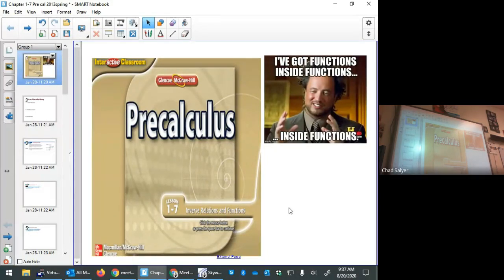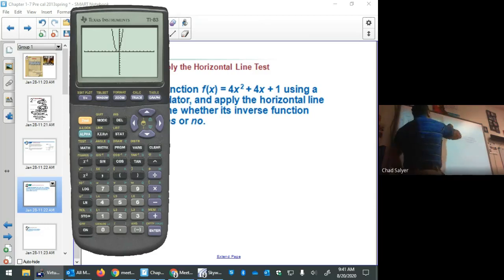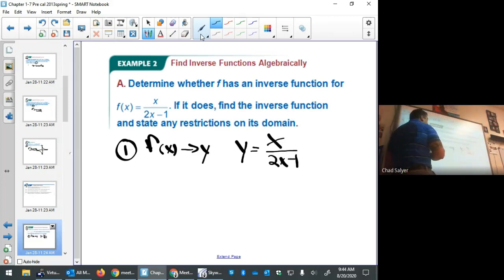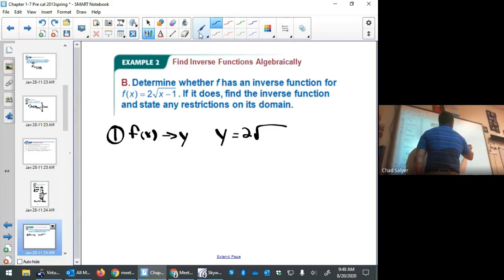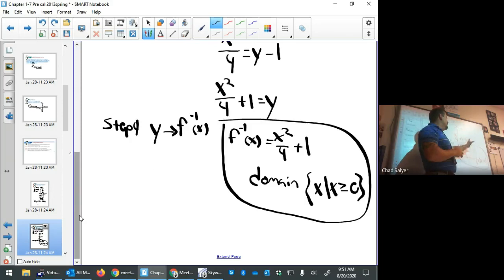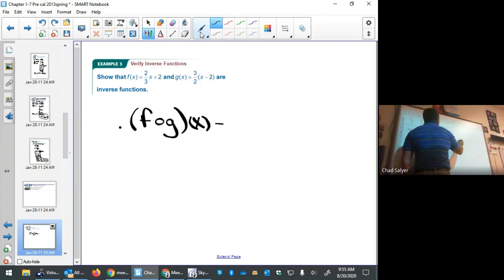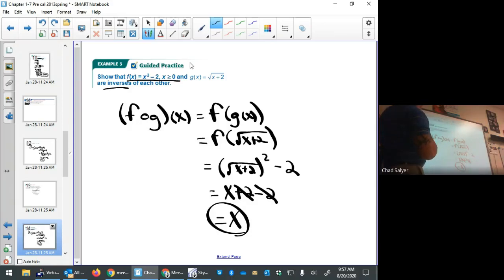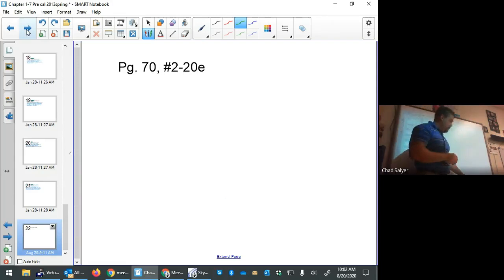Pre Cal Lecture 9 -Inverse Relations and Functions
Use one to one test to determine if a function's inverse exists, Find inverse functions algebraically and graphically.